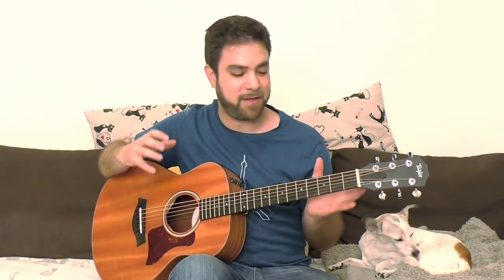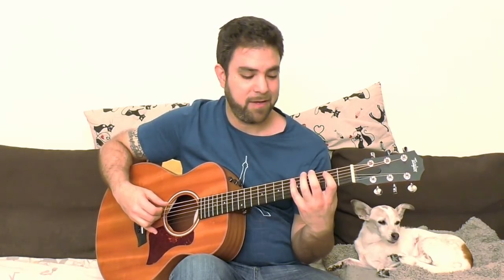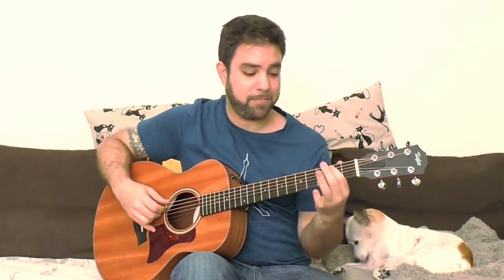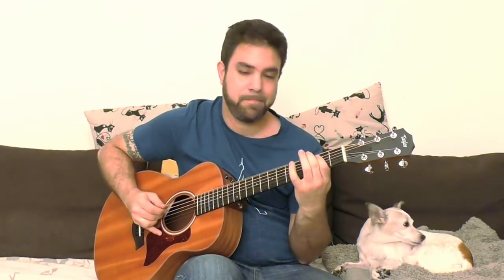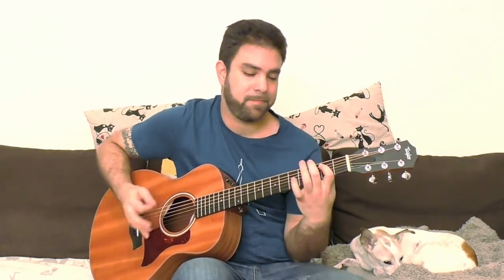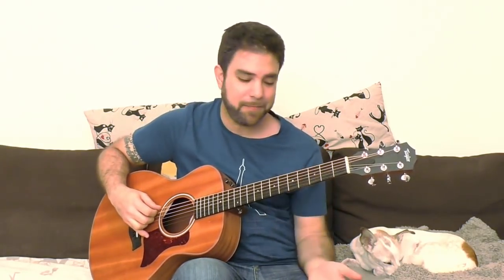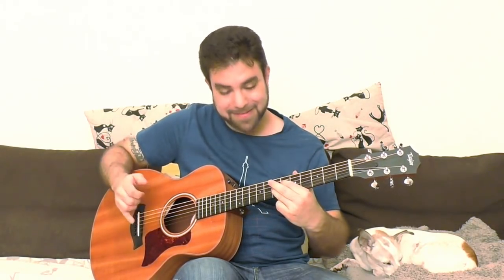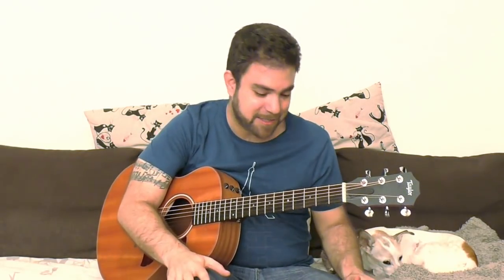Lesson: Boogie Woogie Madness - Turn the Cliche Into Pure Groove [Guitar Tutorial]